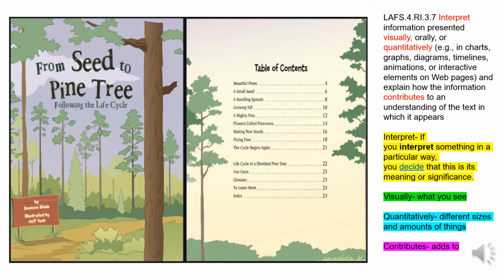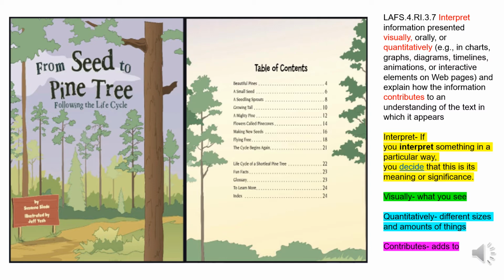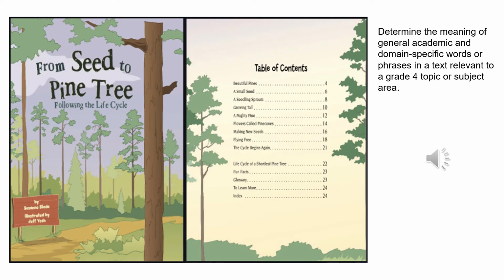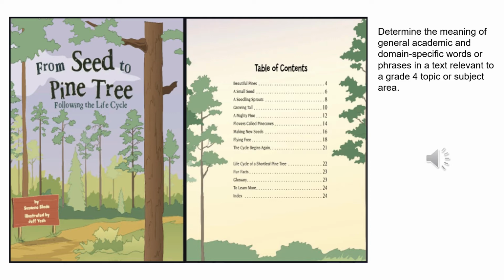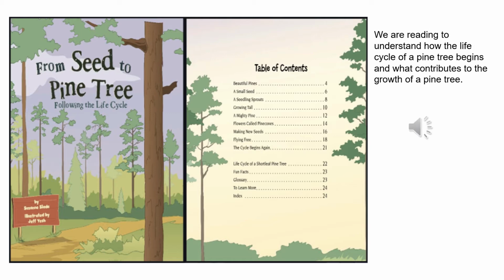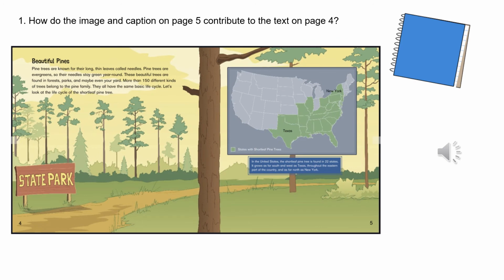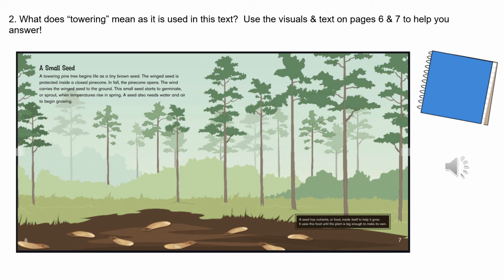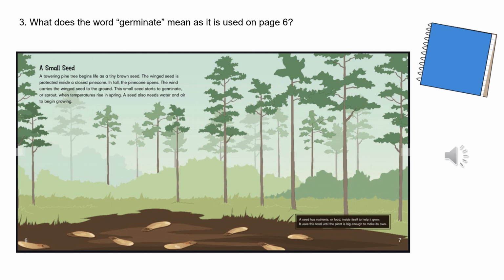Fourth Grade E Learning Seed to Pine Week 1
This lesson was developed by the Hillsborough County Reading Department and is narrated by Ippolito's reading resource teacher, Ms. Jacobs. This tutorial was designed to be used by 4th grade students during E-Learning. Images found in this video were used from MyOn and google.